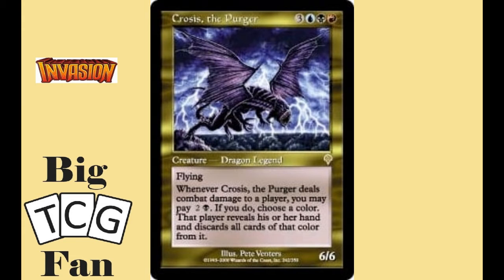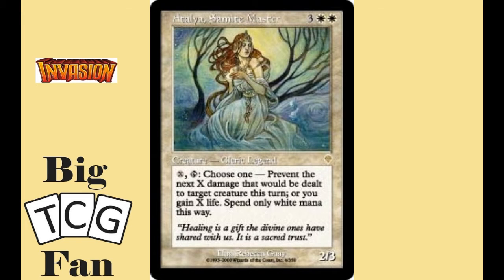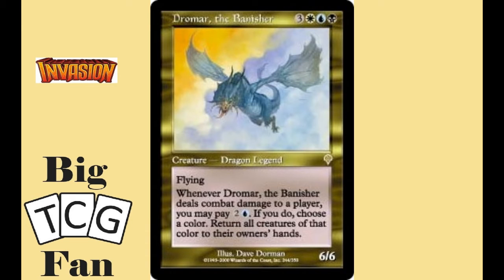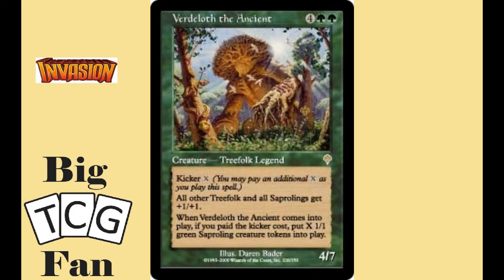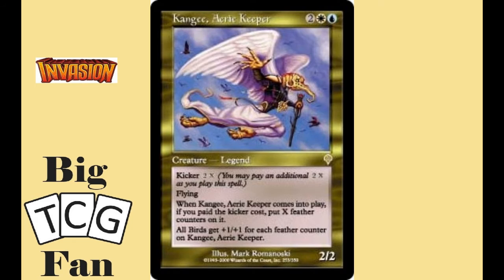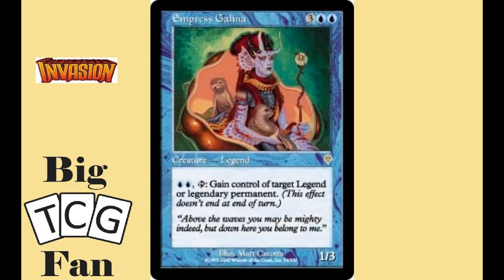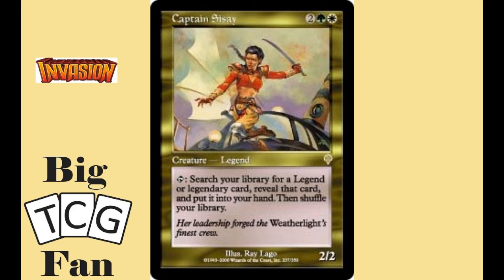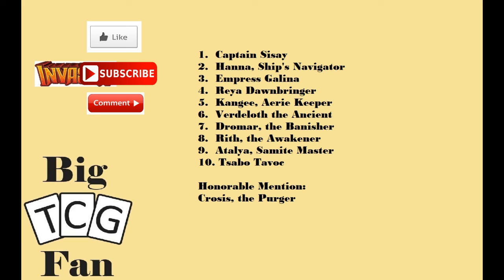BigTCGFan Ranking the Set Invasion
Hey friends,

I am still on the road but I did a bunch of these ranking videos so we can keep some videos coming out for you. This set has some amazing commanders who would be great to play. I recommend checking them out.